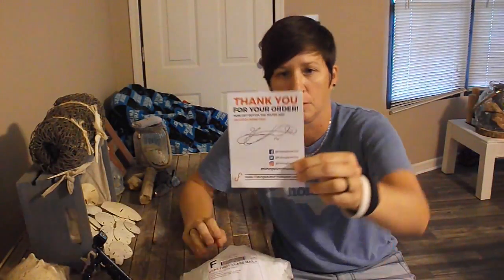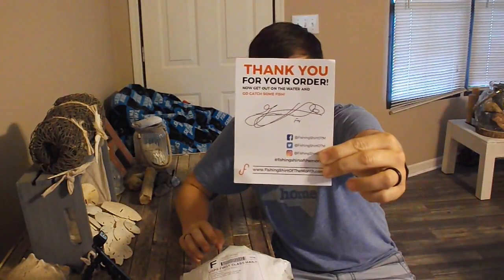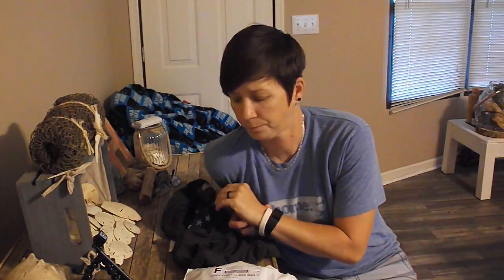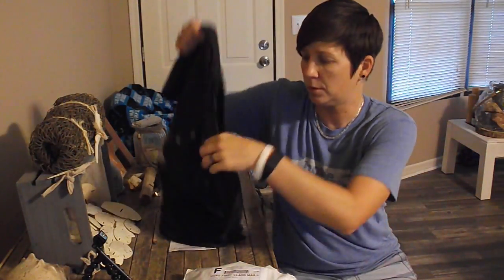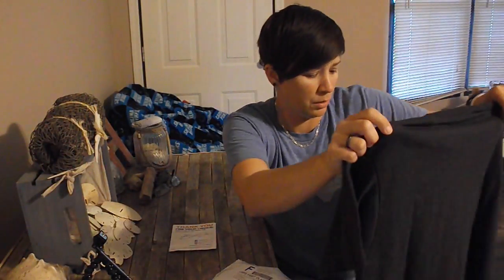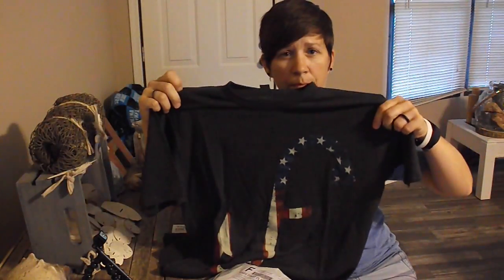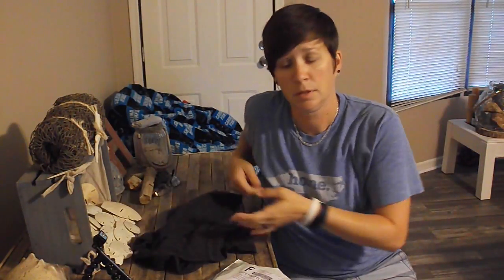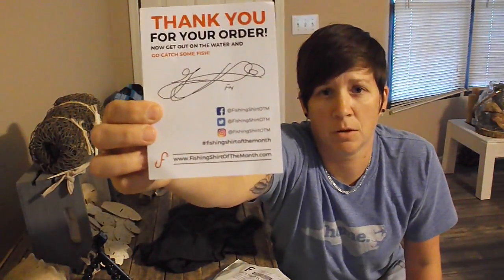Flukemaster's fishing shirt of the Month club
Flukemaster's fishing shirt of the Month club August t-shirt. I really like Flukemaster, he does great videos so I wanted to support him. Here is the link to the fishing shirt of the month
Camera: Fujifilm AX655